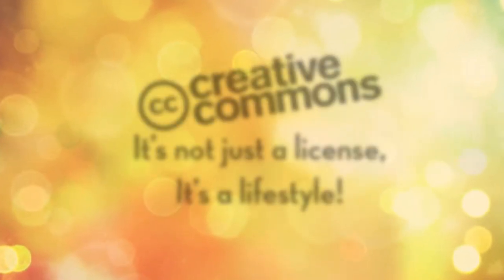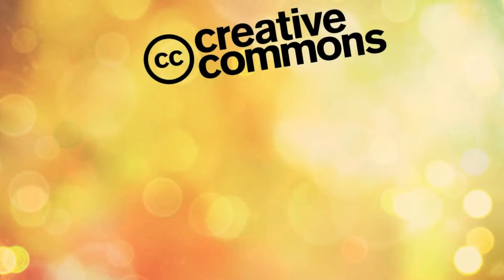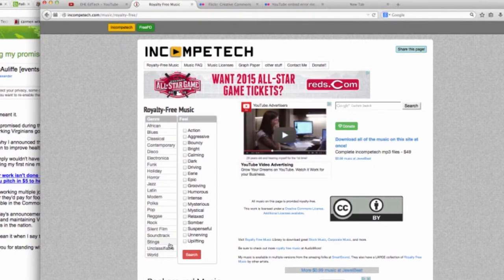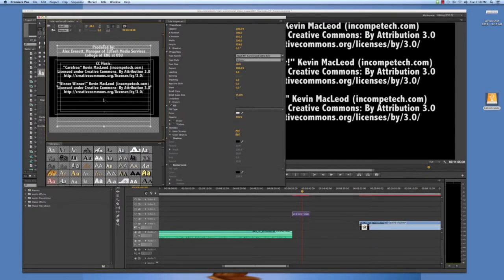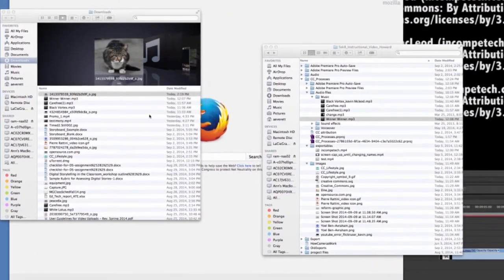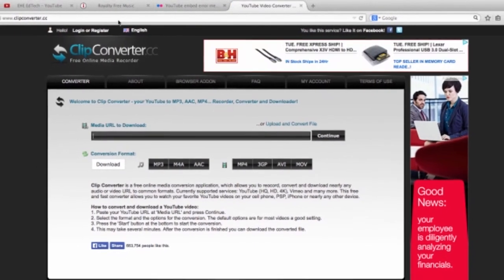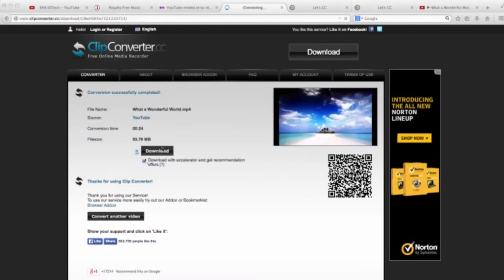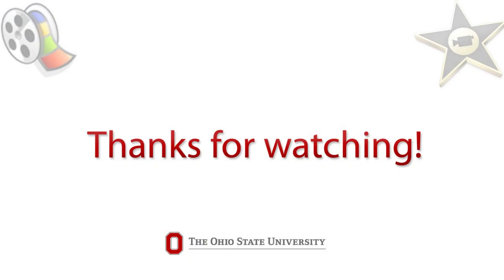Downloading Creative Commons media for video projects